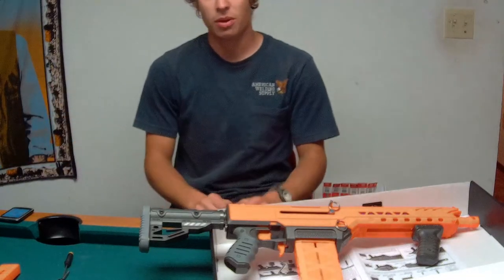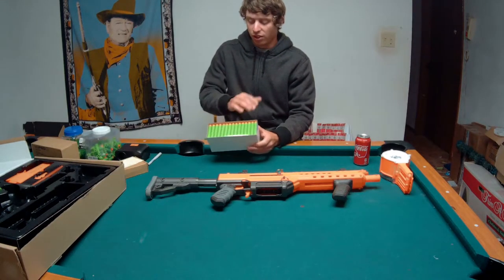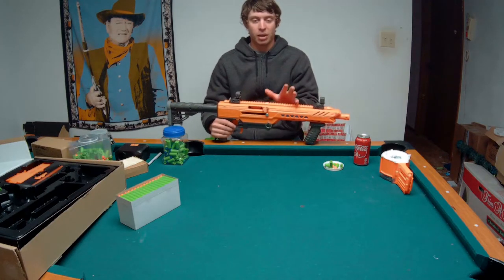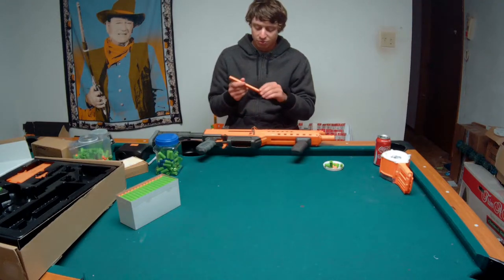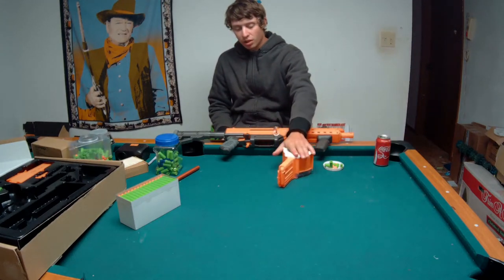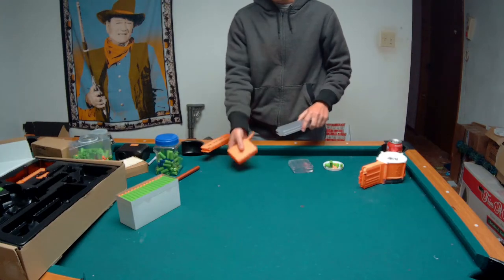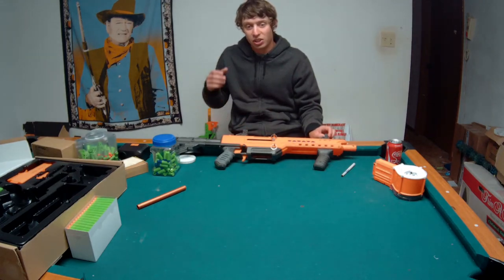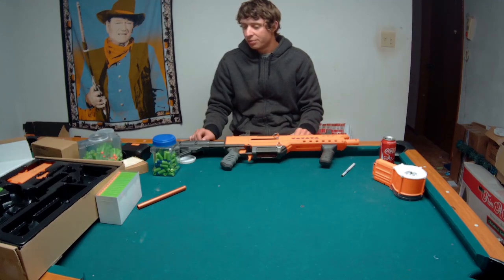Dart Zone Pro Review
Still throwing my hat in the review ring

P.S I don't get paid for this. (But maybe someday...)